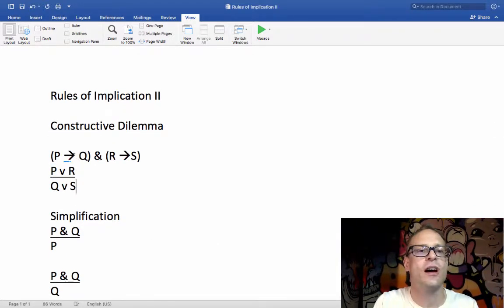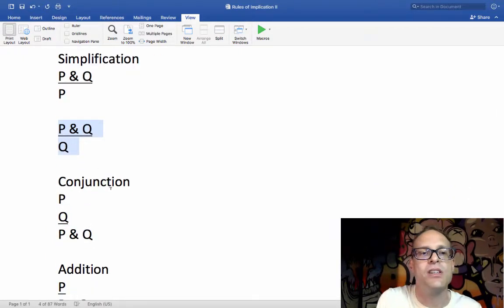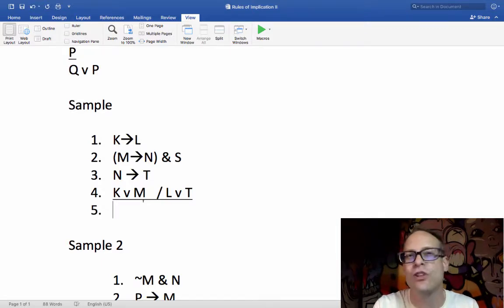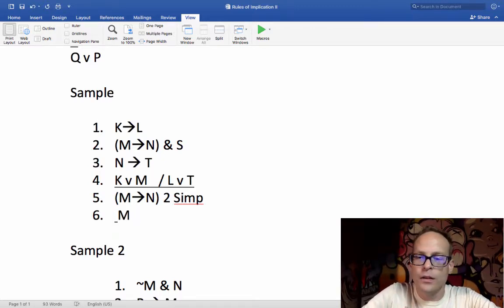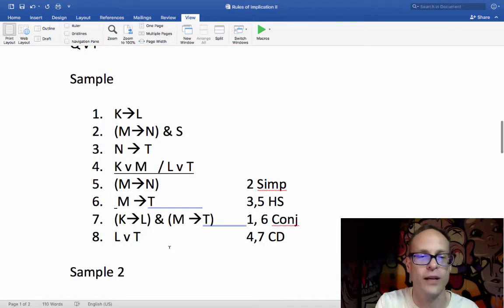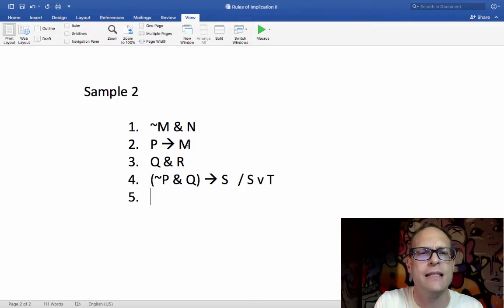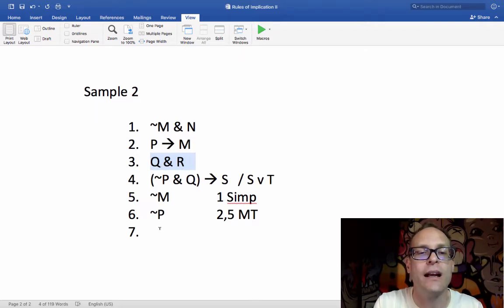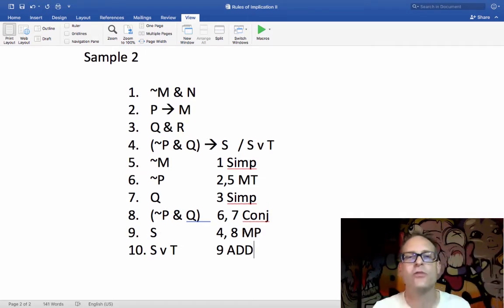Rules of Implication II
Yet again, Logic takes over the world!